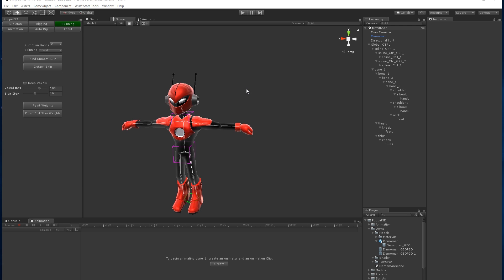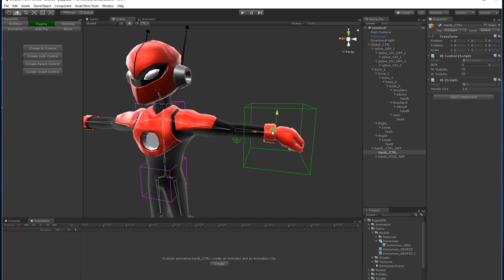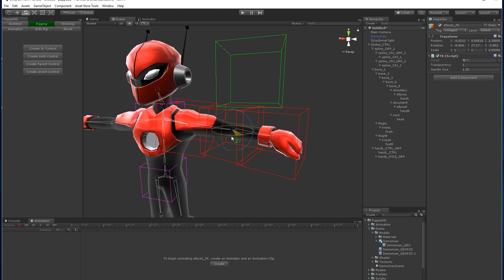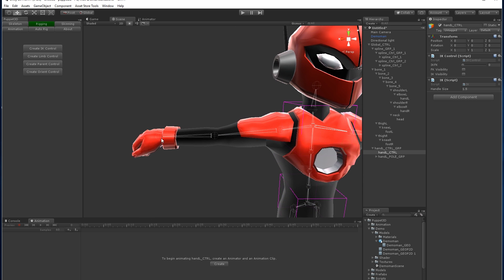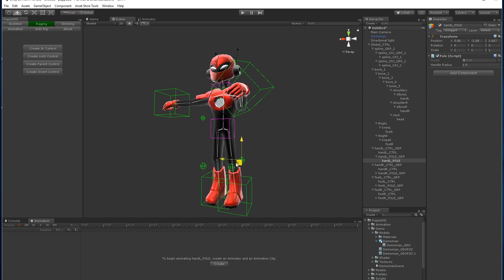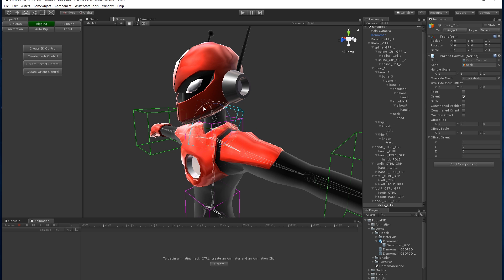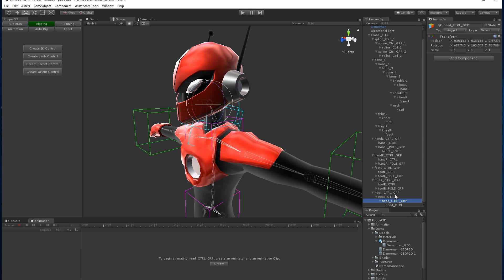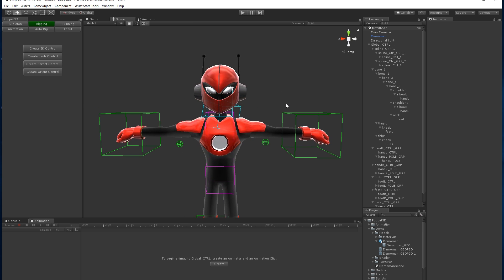Puppet3D Tutorial p7 - Controls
Part 7 - How to create controls for your character to make animating easy.